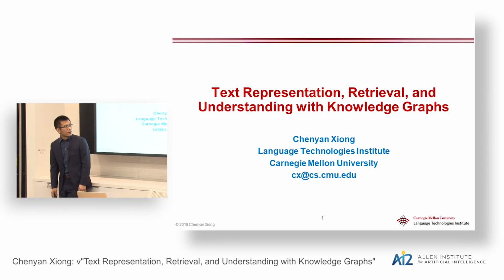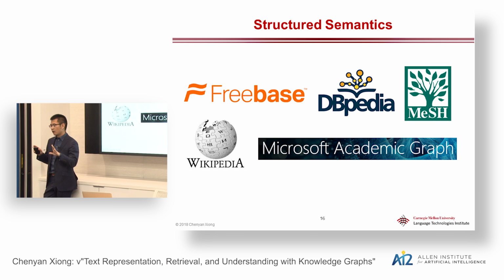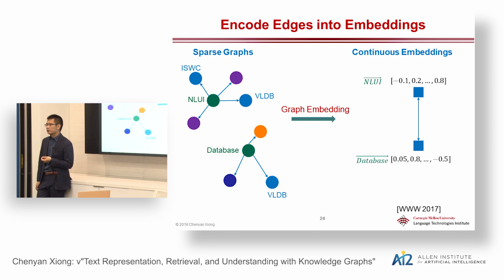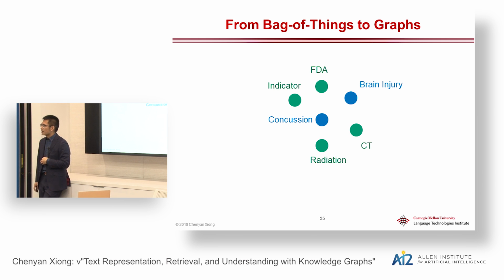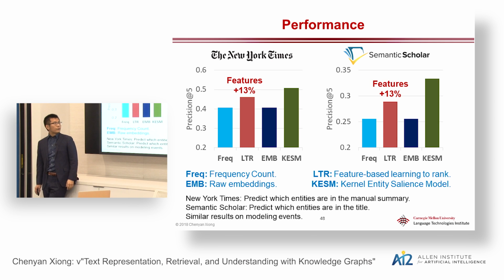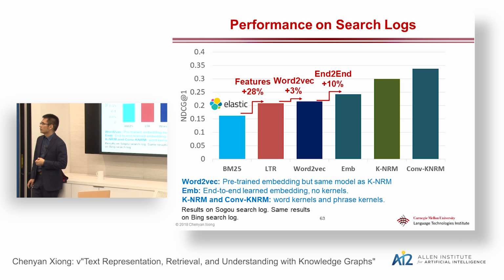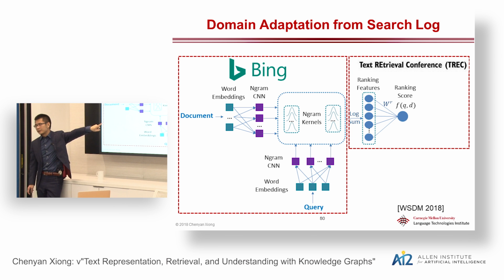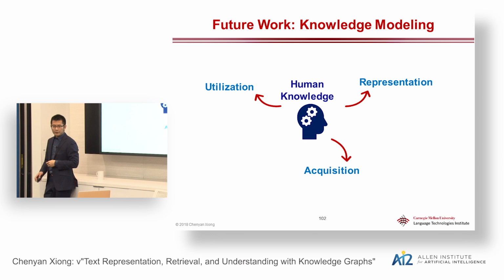Chenyan Xiong: "Text Representation, Retrieval, and Understanding with Knowledge Graphs"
Chenyan Xiong

Title: "Text Representation, Retrieval, and Understanding with Knowledge Graphs"

Abstract:

Search engines and other information systems have started to evolve from retrieving documents to providing more intelligent information access. However, the evolution is still in its infancy due to computers’ limited ability in representing and understanding human language. This talk will present my work addressing these challenges with knowledge graphs. The first part is about utilizing entities from knowledge graphs to improve search. I will discuss how we build better text representations with entities and how the entity-based text representations improve text retrieval.  The second part is about better text understanding through modeling entity salience (importance), as well as how the improved text understanding helps search under both feature-based and neural ranking settings. This talk concludes with future directions towards the next generation of intelligent information systems.